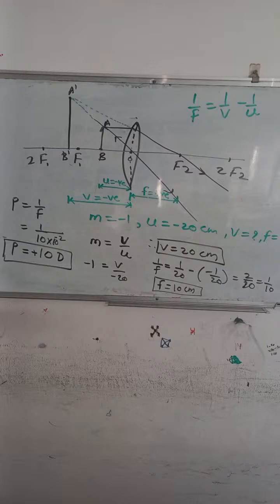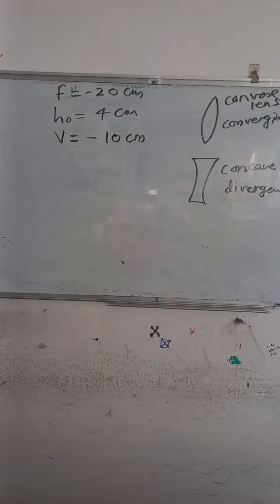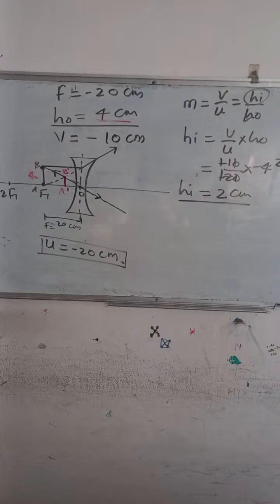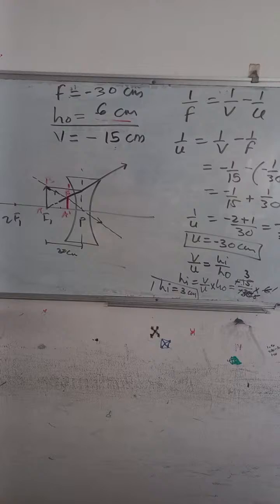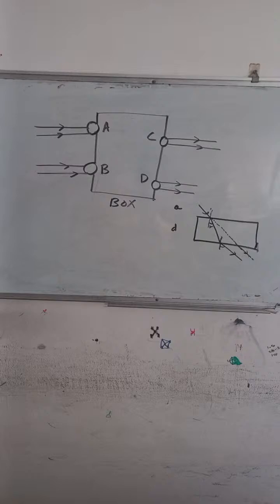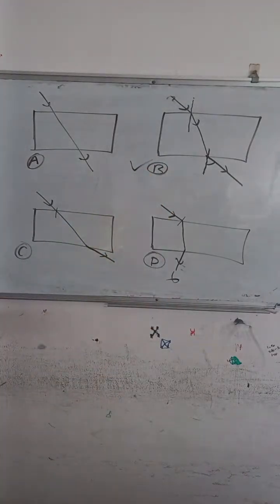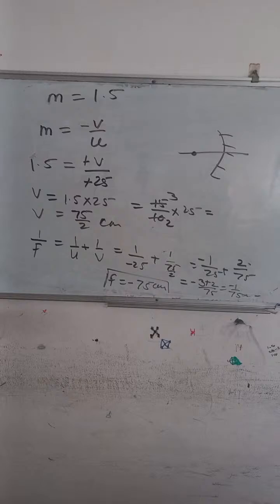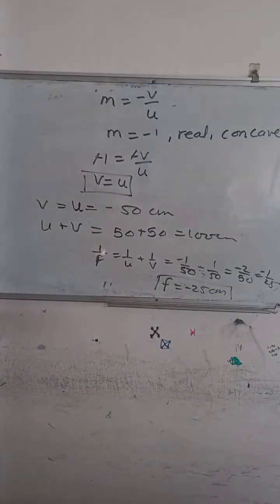Class 10 numericals on light reflection and refraction